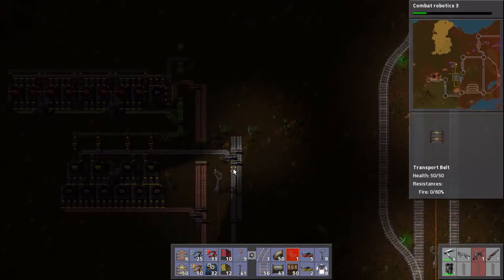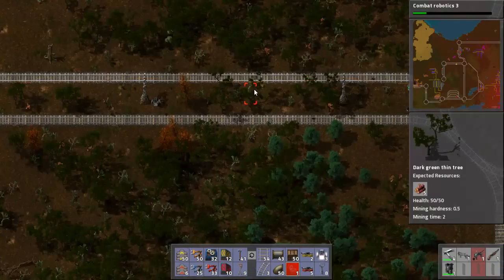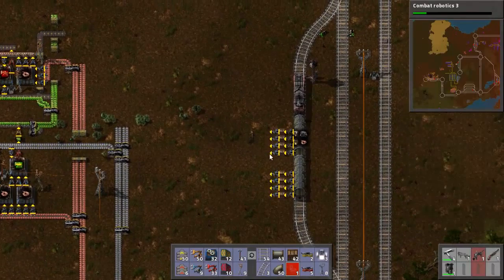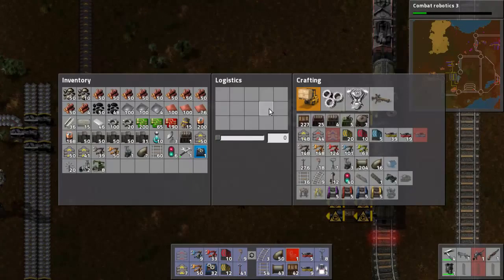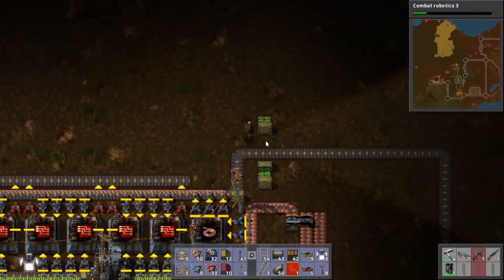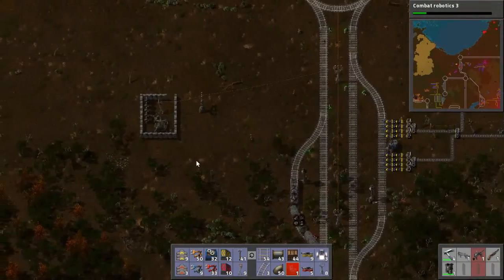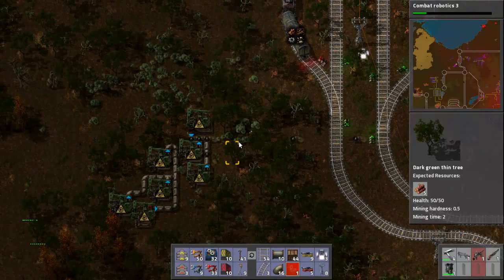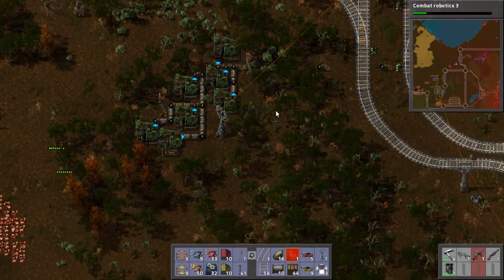Let's Play Factorio Ep #46